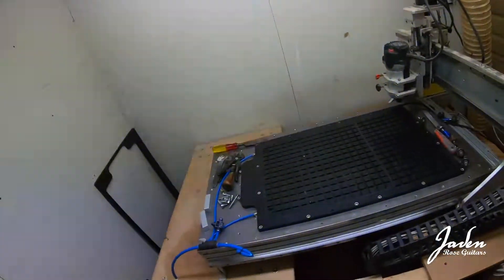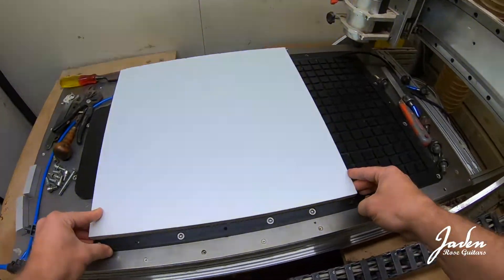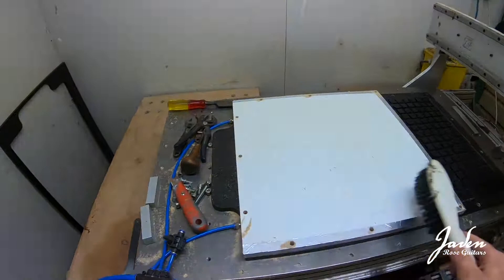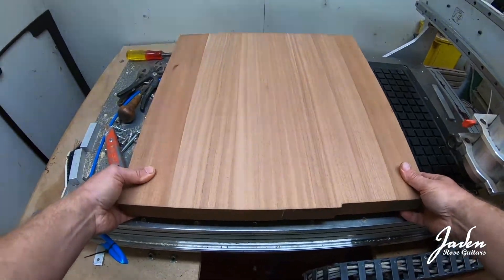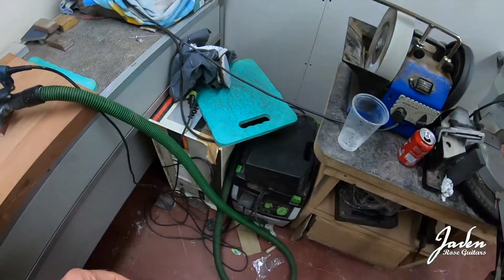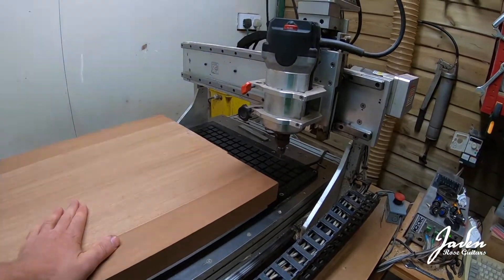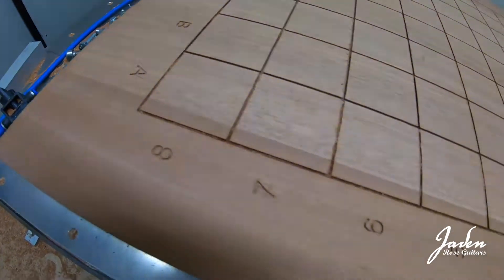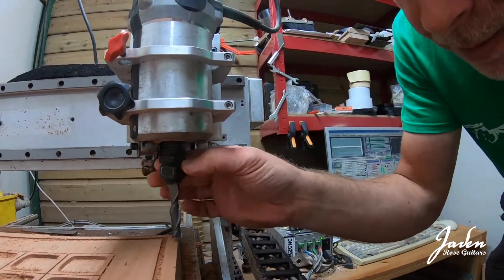CNC Machining, Vacuum Jigs, Strobe Lights! - Chess Board Part 2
Making a vacuum jig for the CNC machine to do all the operations on the front of the chess board..